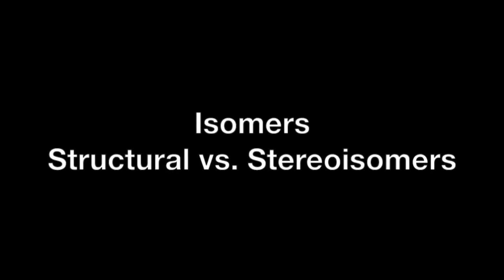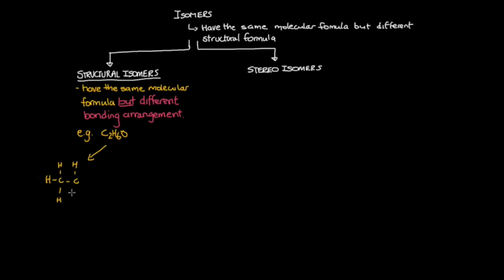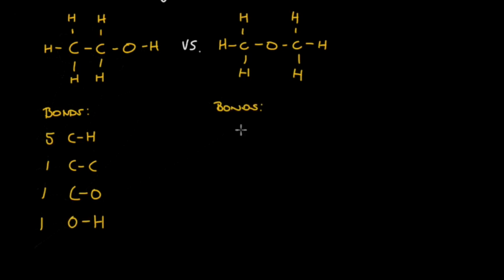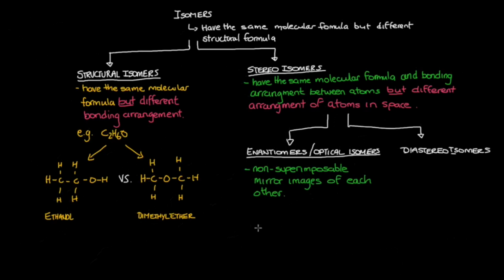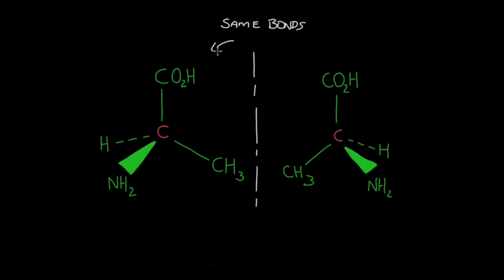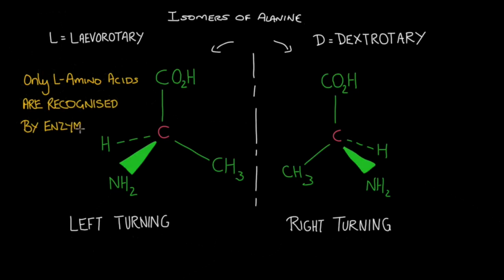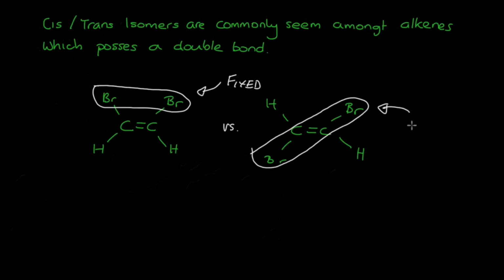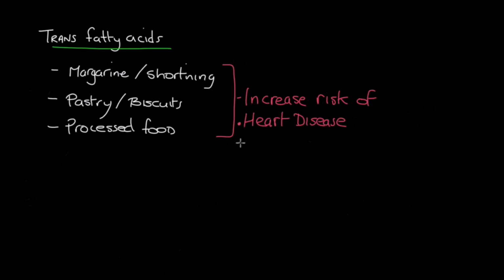Lab Video: Structural Versus Stereo Isomers